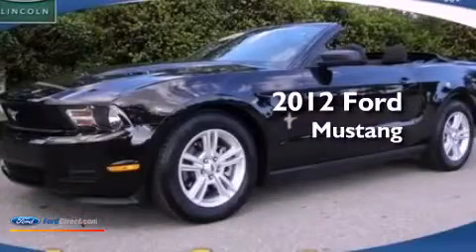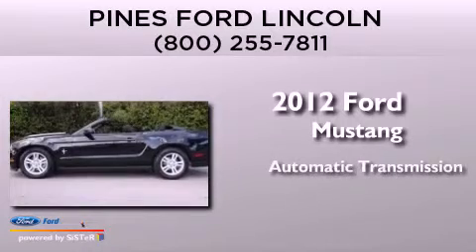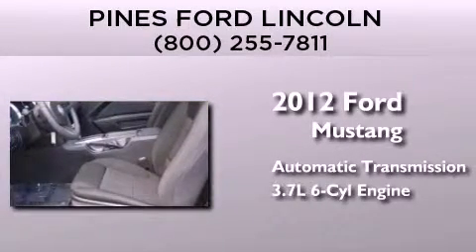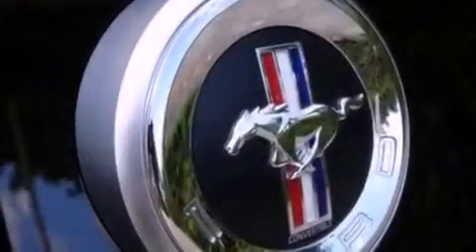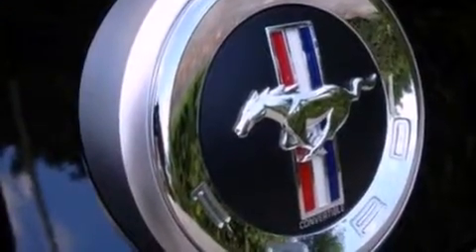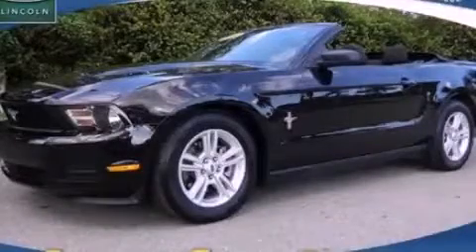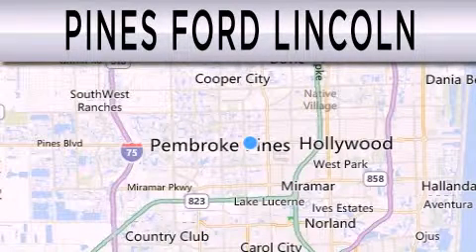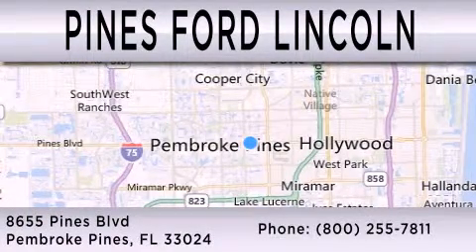2012 FORD MUSTANG Pembroke Pines FL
Year : 2012
 Make : FORD
 Model : MUSTANG
 Engine : 3.7L V6 24V MPFI DOHC
 Trans . : 6-SPEED AUTOMATIC
 Exterior : LAVA RED METALLIC
 Miles : 13,361
 Interior : CHARCOAL BLACK
 Stock : C5209290